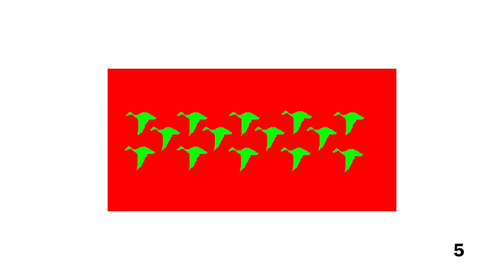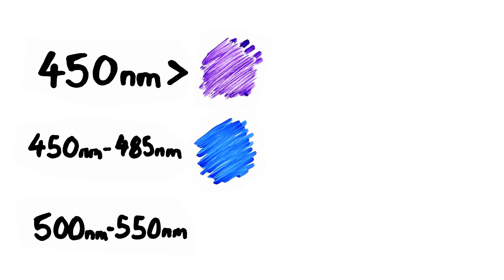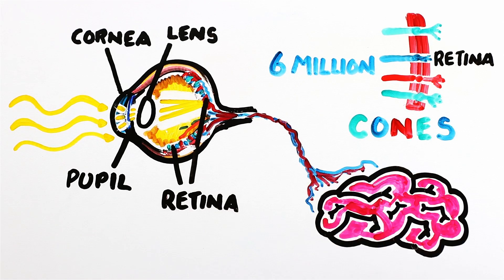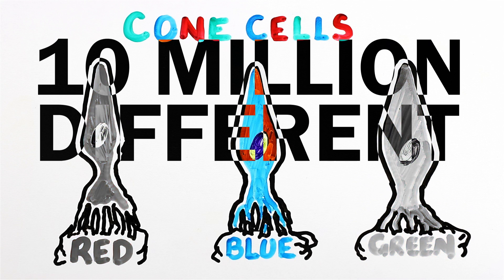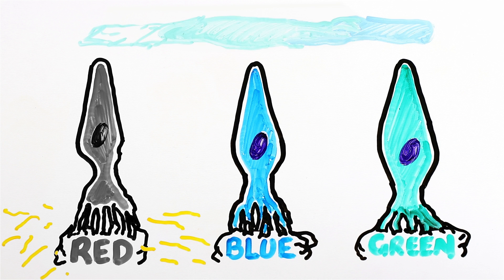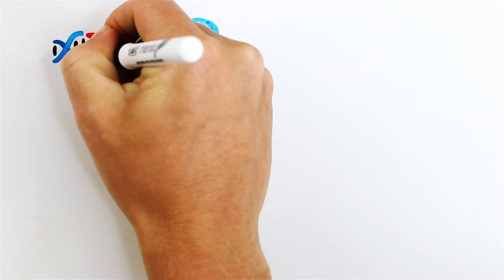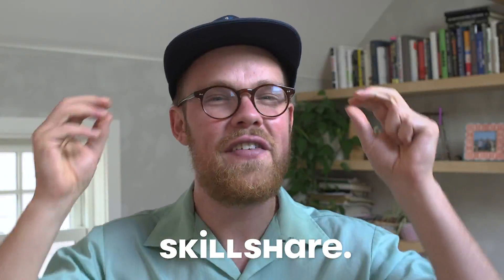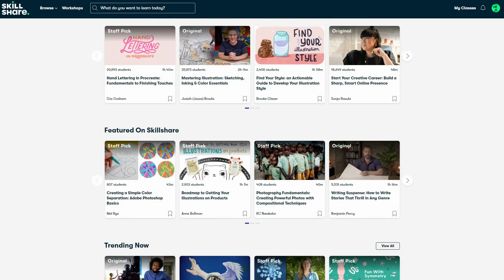Only 12% of People Can See This!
Women and men see differently, this is the science of why!

Written by: Gregory Brown
Edited by: Luka Šarlija